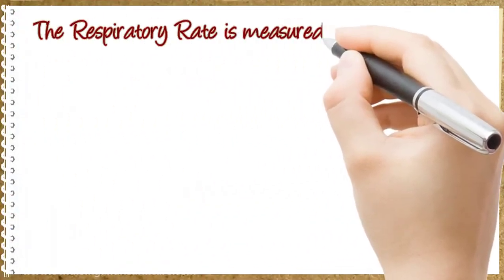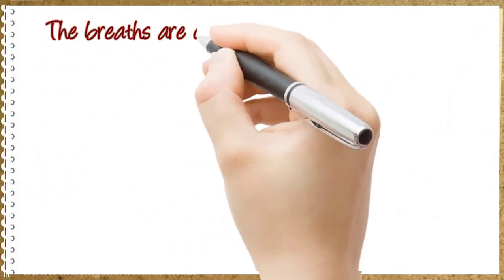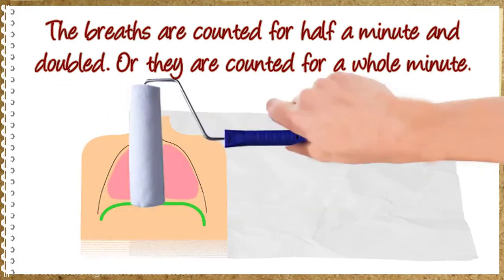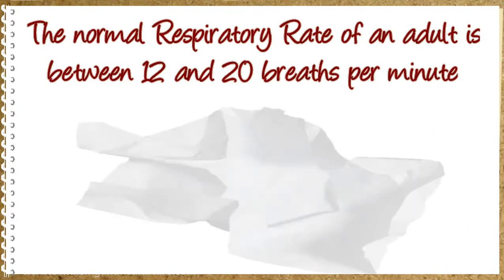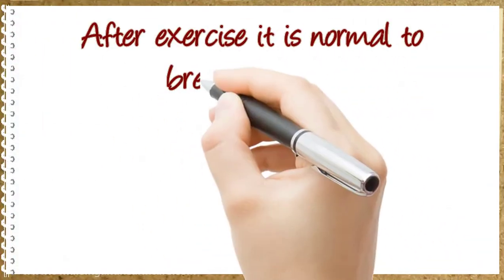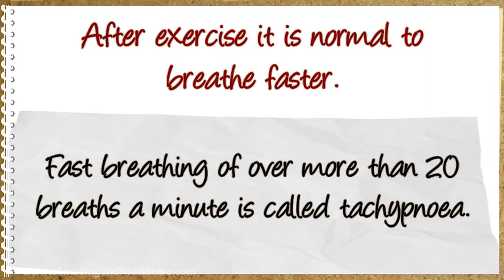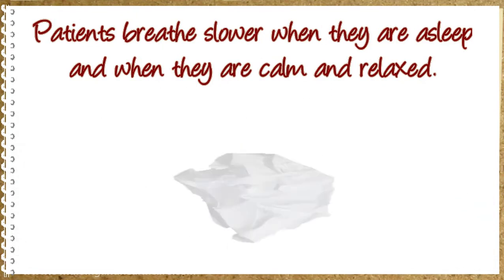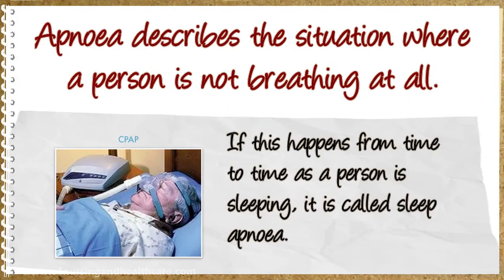The Respiratory Rate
The Respiratory Rate text for related activities at A2 to B1 level.